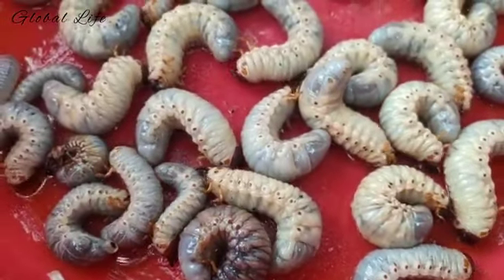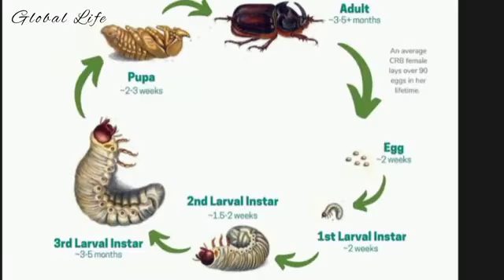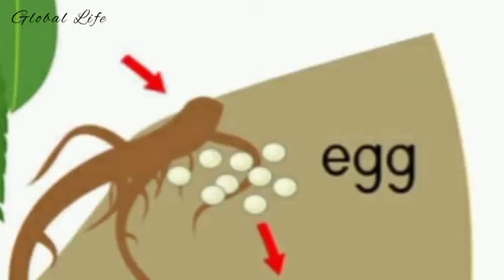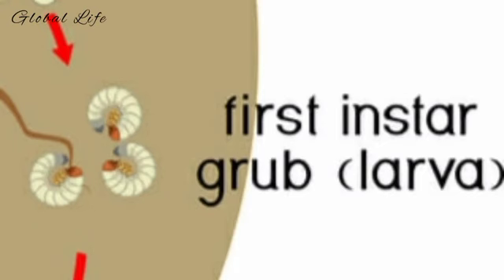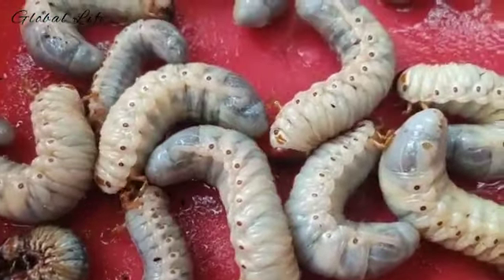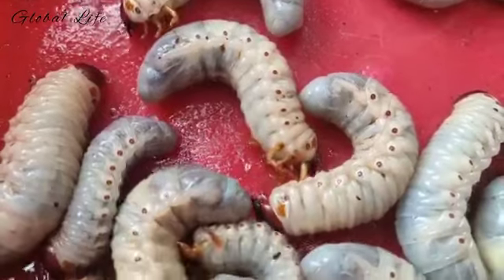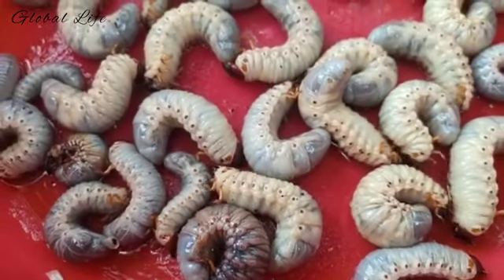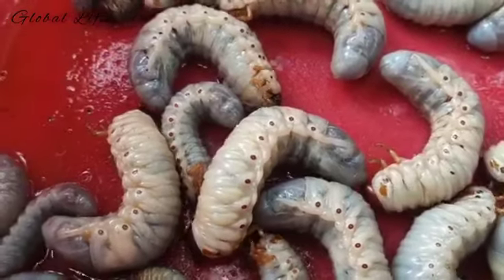Grub worms turn into what ?